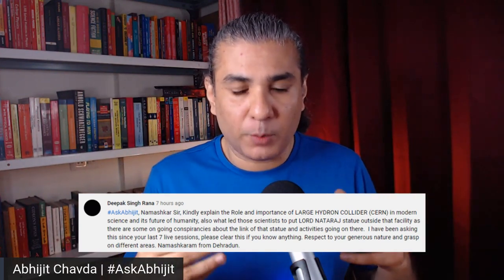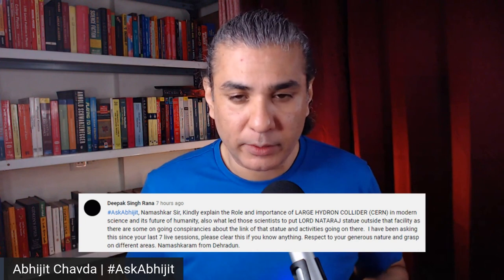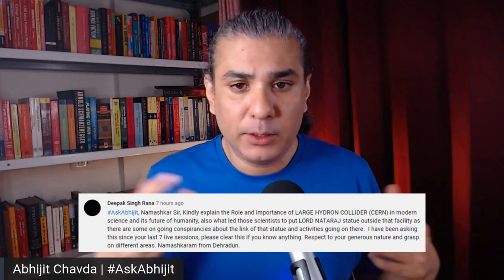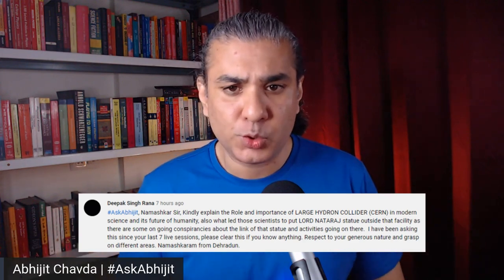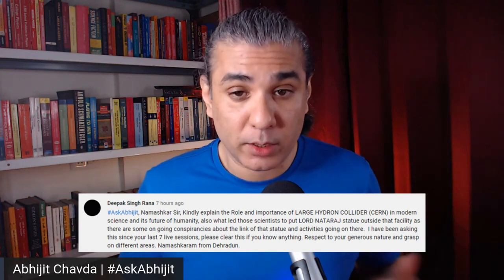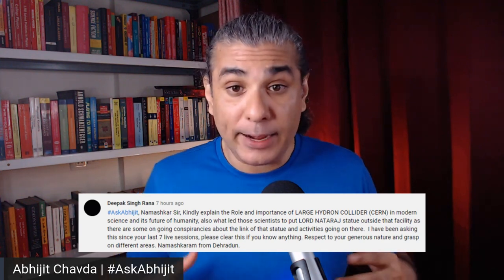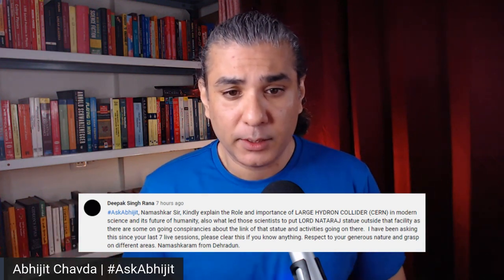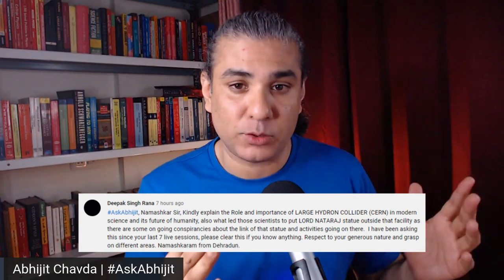What Is The Large Hadron Collider? | Abhijit Chavda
AskAbhijit Episode 21, Question 14